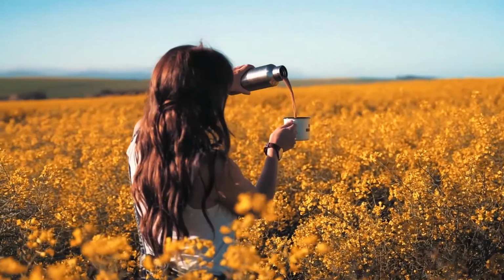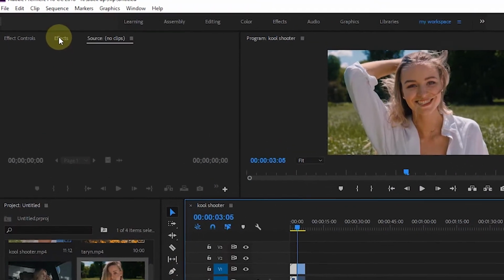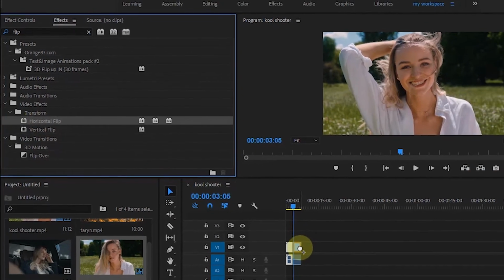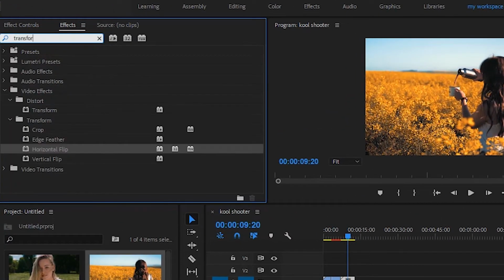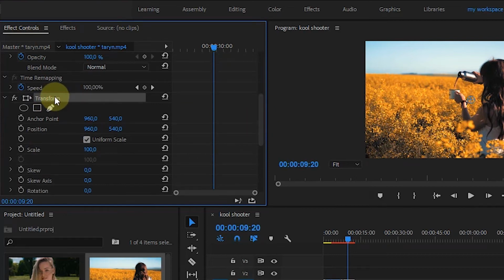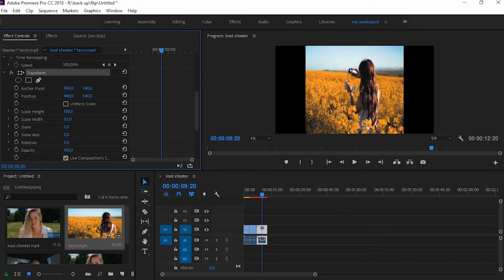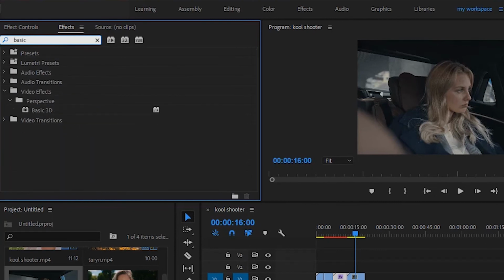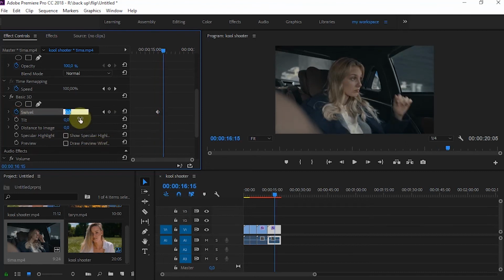3 Ways to Flip A Clip / Mirroring in Premiere Pro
When editing a video, sometimes there is footage that wants to flip. There are 3 ways to do this in Premiere Pro. For example, I have inserted 3 video clips into the project.